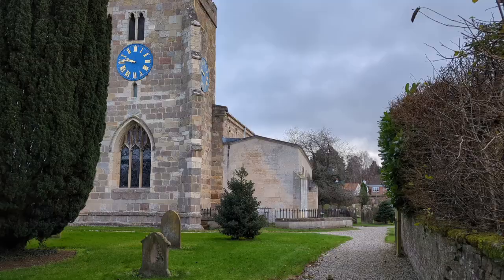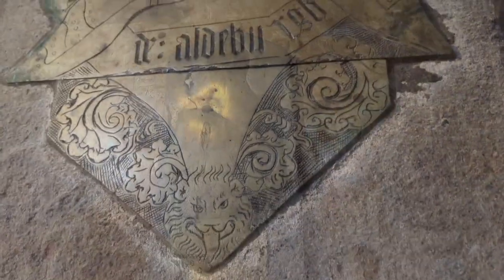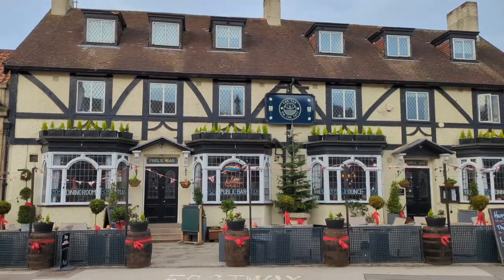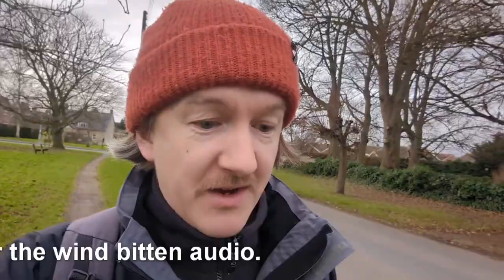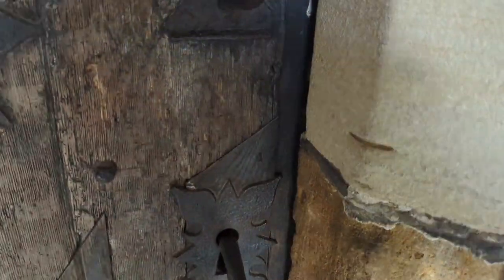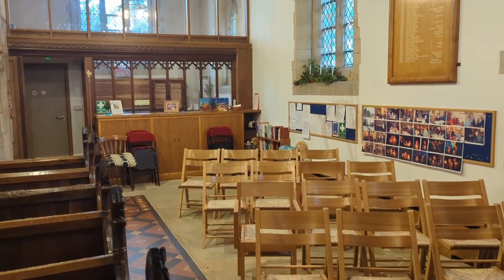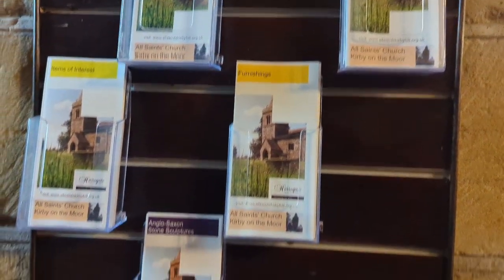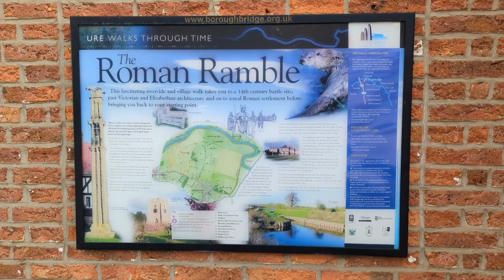Aldborough to Kirby Hill | Two Medieval Churches in North Yorkshire | December 2023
A North Yorkshire ramble. Only a short 7 or 8 km church crawl from the village of Aldborough (though I did not go to the English Heritage property of Aldborough Roman Town as this was closed in December), through Boroughbridge and to Kirby Hill.

'Atlantis' music by audionautix.com. Creative Commons Music by Jason Shaw on Audionautix.com